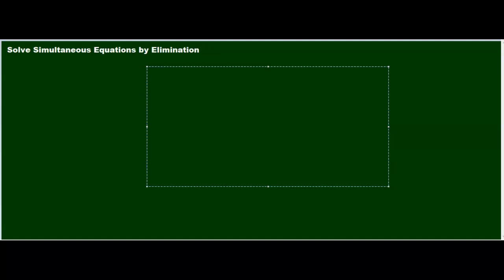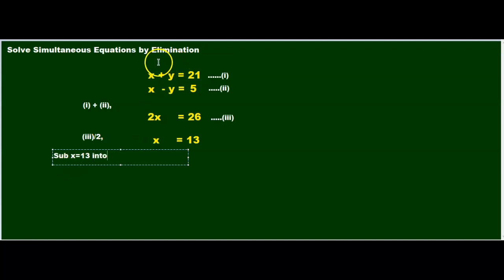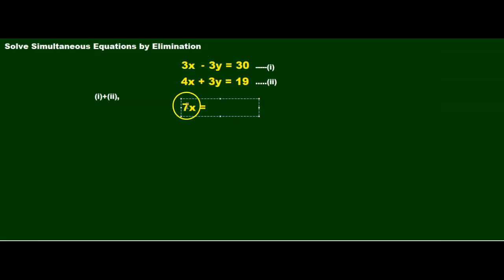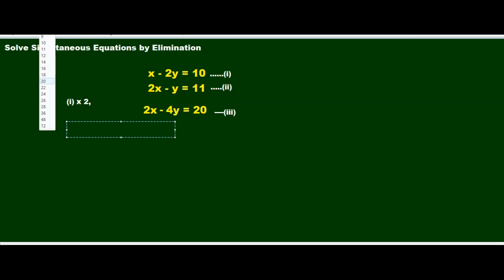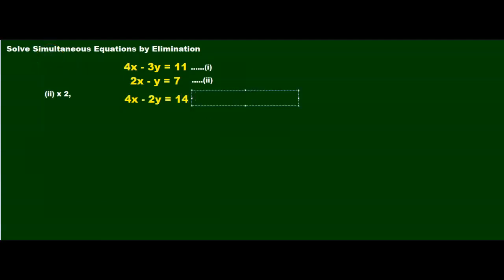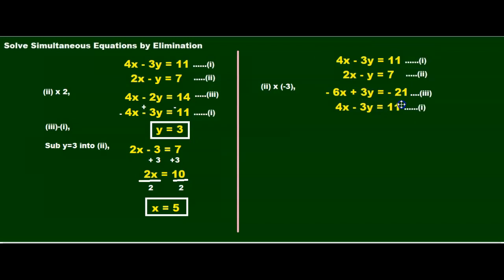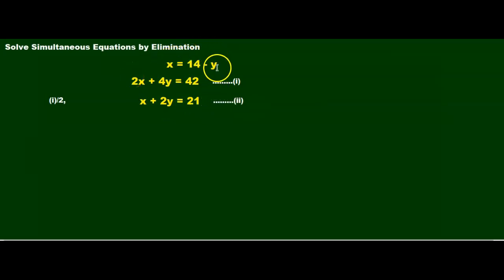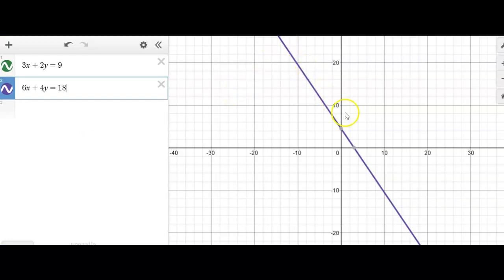How to Solve Systems of Linear Equations by Elimination Algebra 1 Many Examples + Tips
In this video, I show you how to solve systems of Linear Equations by Elimination (Solving Simultaneous Equations). Includes many examples + tips on how to reduce errors & mistakes. I cover questions that result in one solution, no solution, as well as infinite solutions.